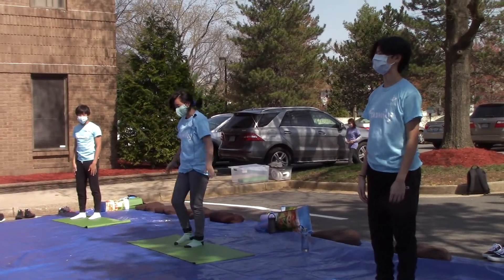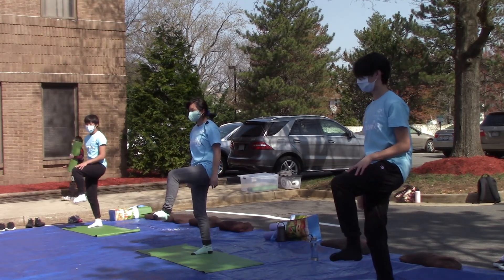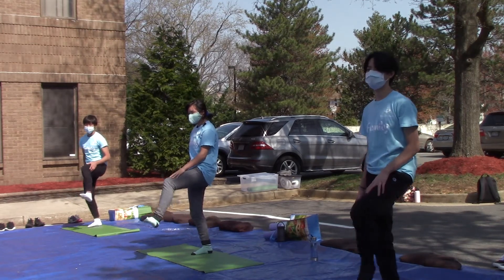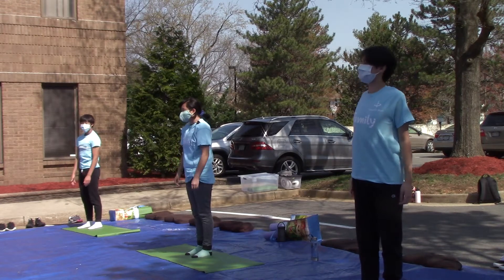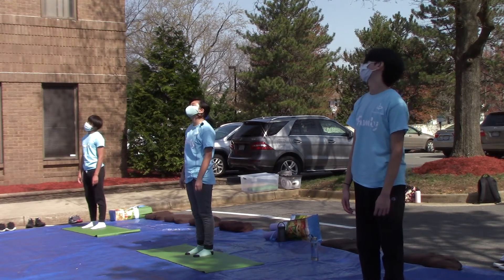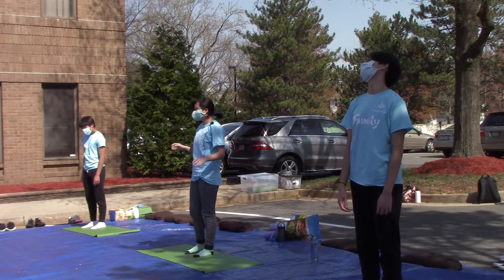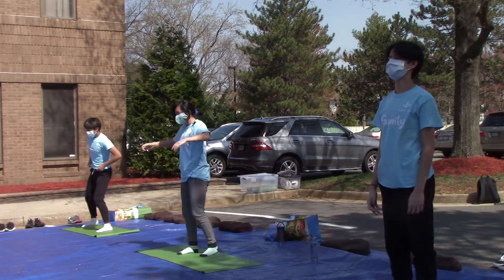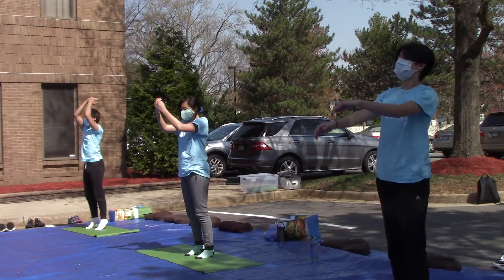Integral Tai Chi - CK10 - Càn Khôn Thập Linh Warm Up Excercise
Integral Tai Chi  - CK10 - Càn Khôn Thập Linh  Warm Up Excercise with  Compassionate Service Society East Youth Group - Vienna, Fairfax, Virginia - Easter Sunday, April 4, 2021

Hội Từ Bi Phụng Sự (CSS)